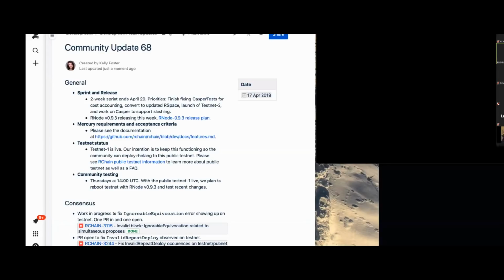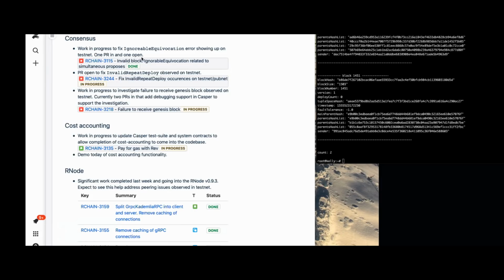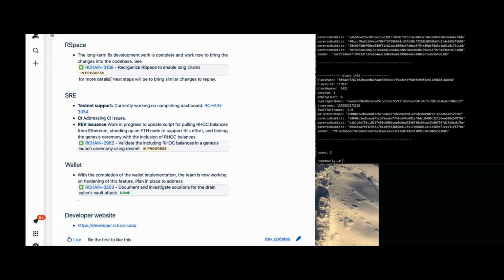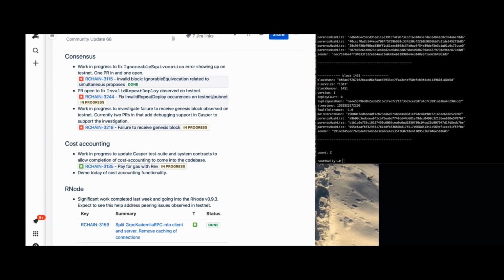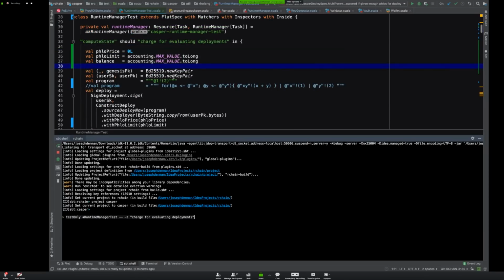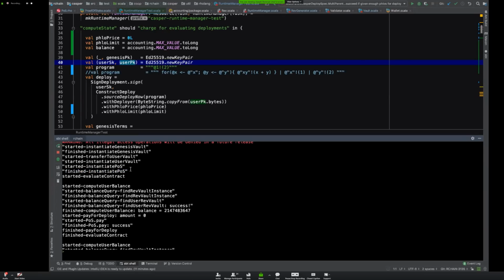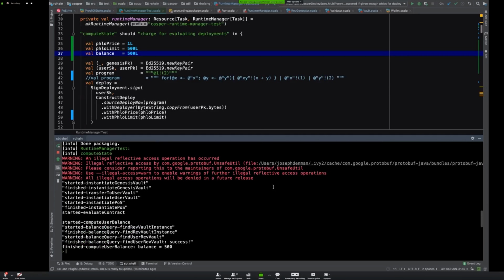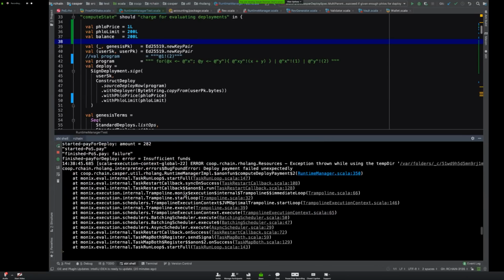RChain Community Debrief 124